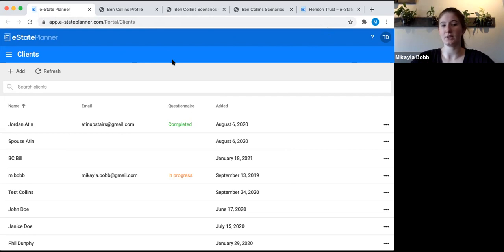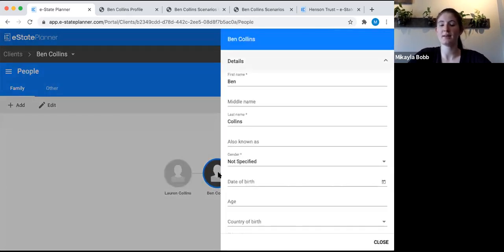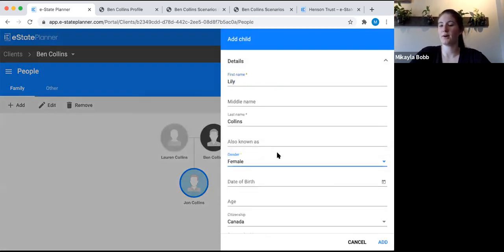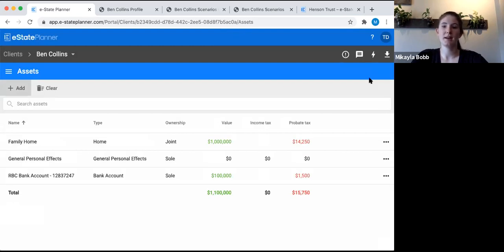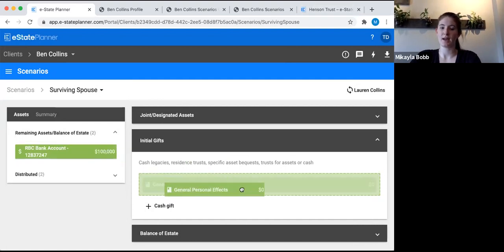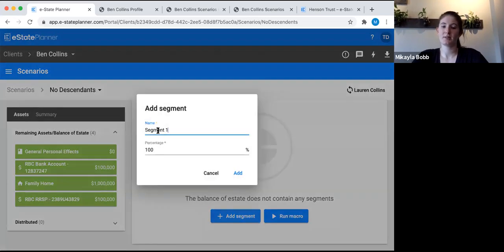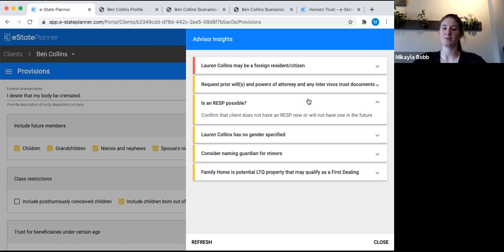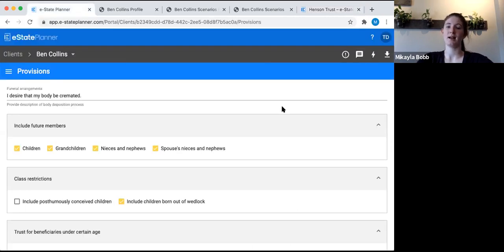New User Webinar - April 6